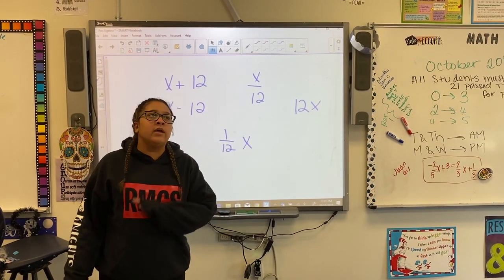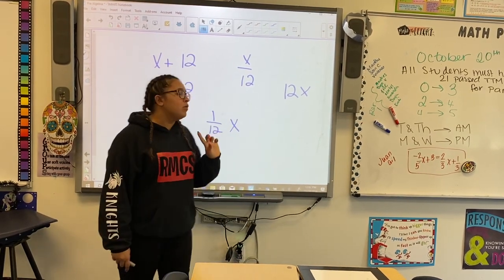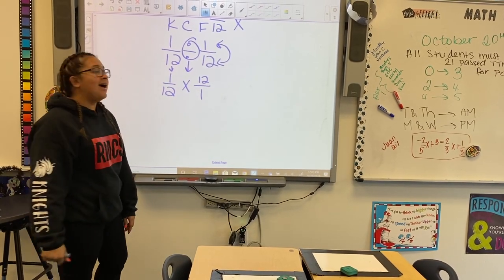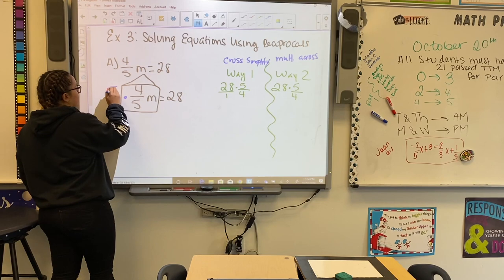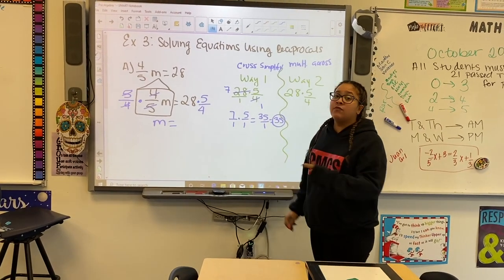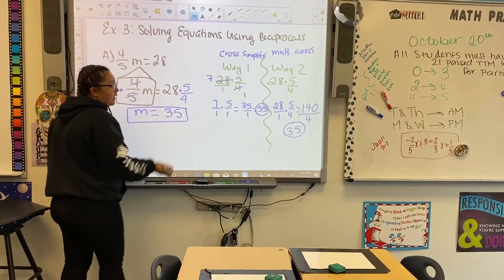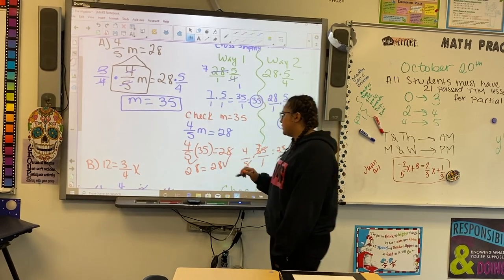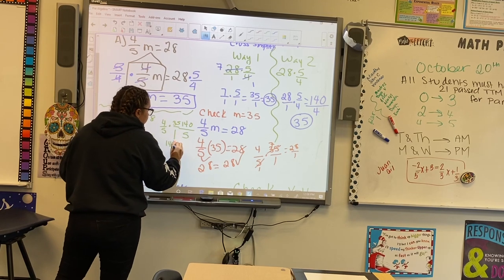Part 2: Understanding Inverse Operations with Reciprocals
This is part 2 to your quiz review!

Hope this helps (: